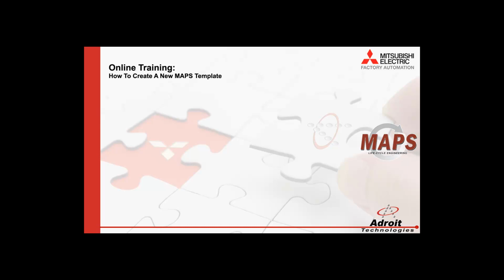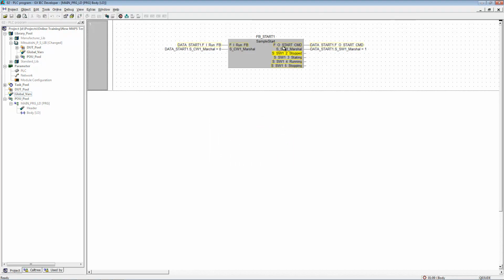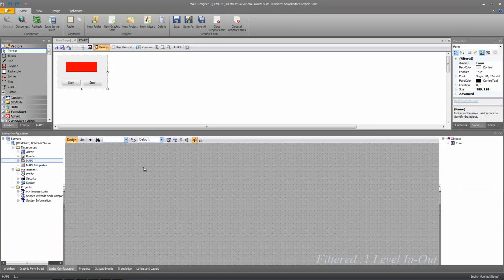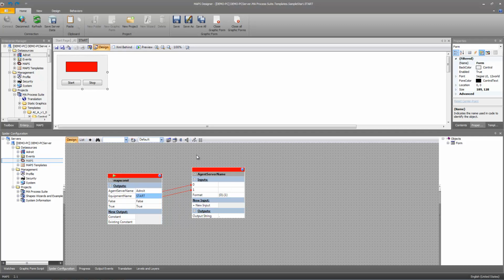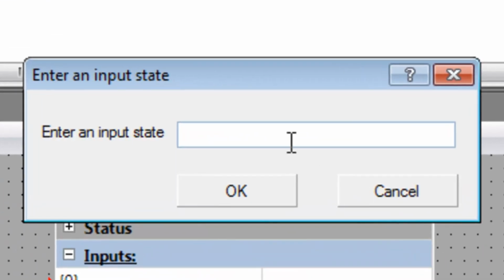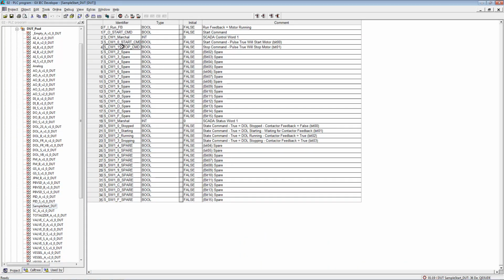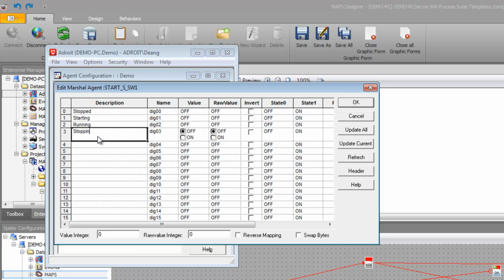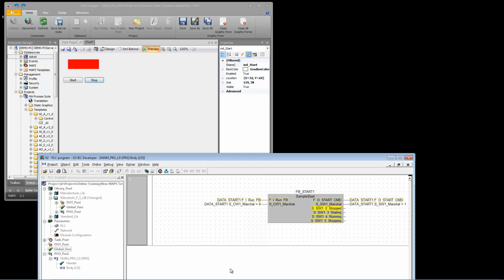MAPS Online Demo - Create A New MAPS Template Part 1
Welcome to the MAPS Online Training Video. This video was recorded during an online training session - How to create a New MAPS Template. For those of you not familiar with the MAPS product I recommend that you head on over to the Adroit
This video has been recorded in two parts. The first part will show you how to prepare the three aspects which are required for a new MAPS Template. The second part will show you how to add these components in to the MAPS library. Please be advised that Adroit will assist you in adding your new templates to the MAPS library if required. In this video we will be creating a simple group start Template. In part one we will show you how to: Set up your function block; Create the graphics and Configure your Agent Server.